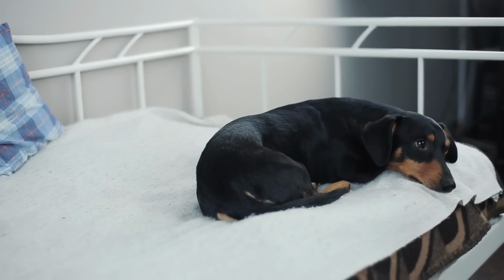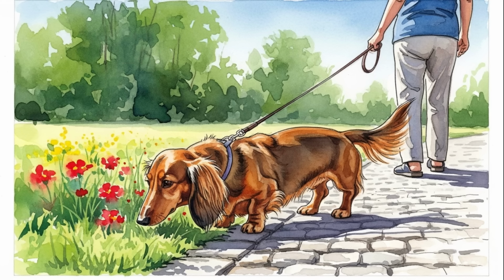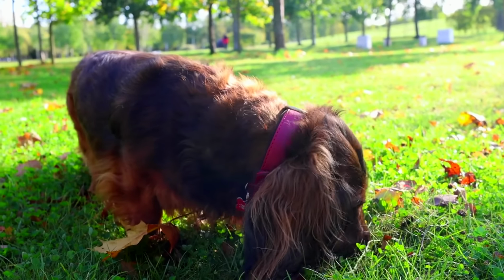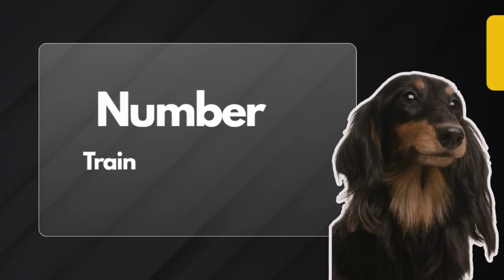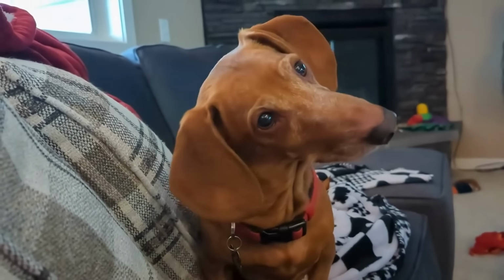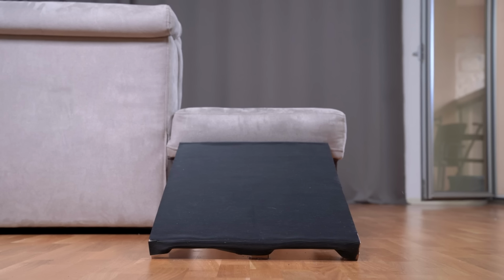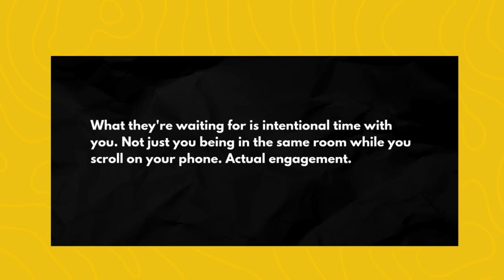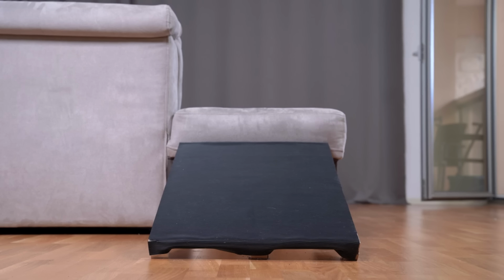Your Dachshund Waits Their WHOLE LIFE For You to DO THIS!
In this video, we bring to you Your Dachshund Waits Their WHOLE LIFE For You to DO THIS!

✅✅ 🐾 Get The Complete Dachshund Owner's Toolkit — a printable 30-day plan to protect their back, master potty training, and stop stubborn behavior in 15 min/day →
To Elaborate: In this video, you're going to find out exactly what your Dachshund has been waiting for — and how to finally give it to them.

dachshund AQH0RAGGLNSCLPO0